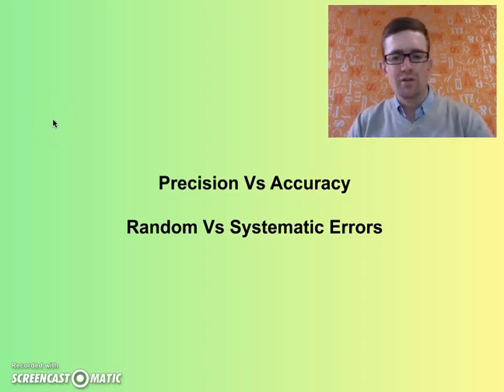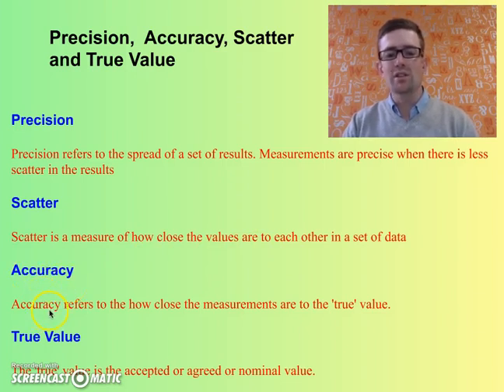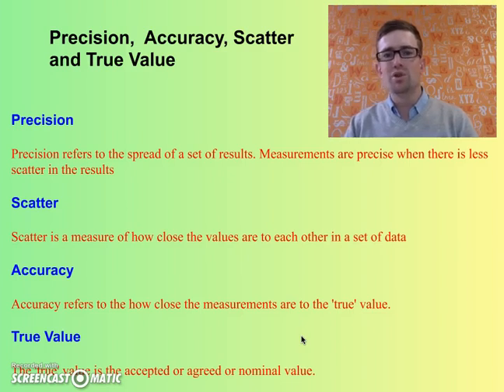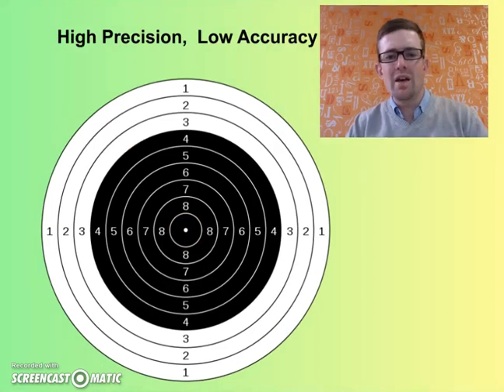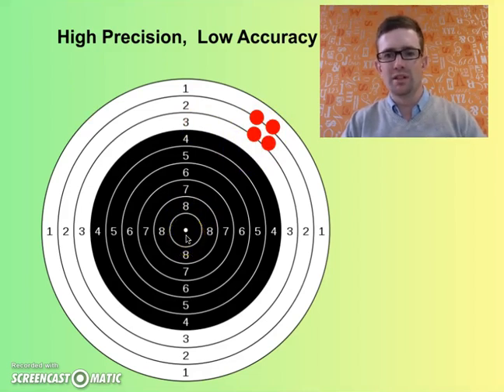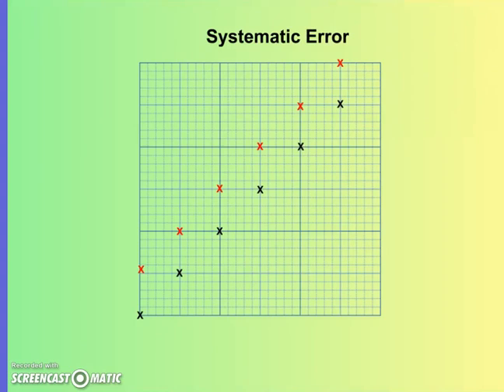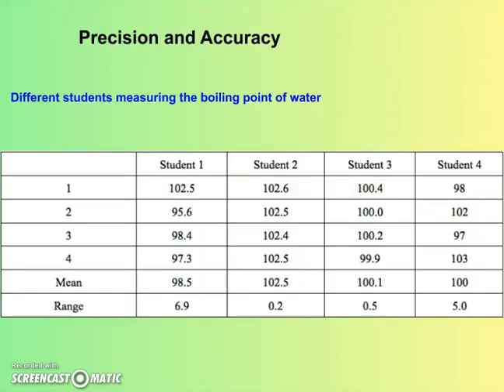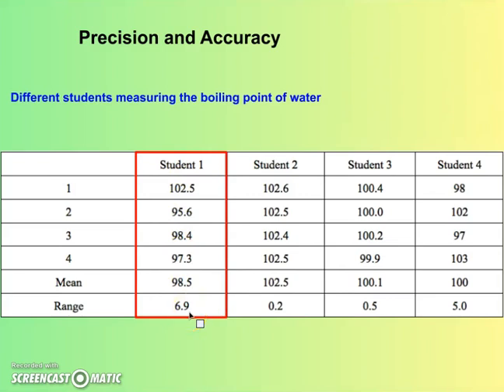Precision vs Accuracy & Random vs Systematic Error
This video describes the difference between precision and accuracy and the difference between systematic and random errors. These are very important concepts in any scientific research. It is important that you understand these ideas so that you can refer to them correctly in the discussion section of practical reports. I used a different recording technique in this video, still getting the hang of it but I hope it helps!